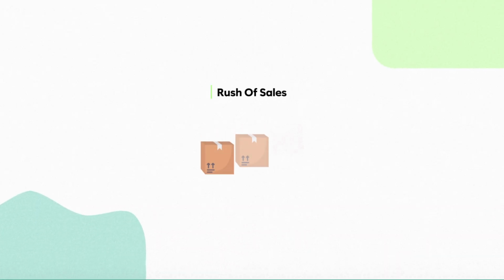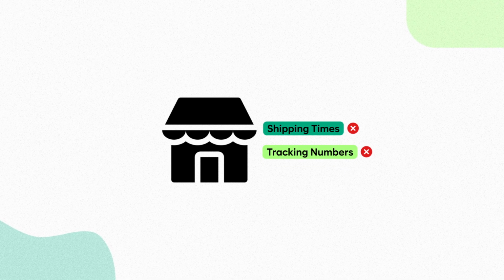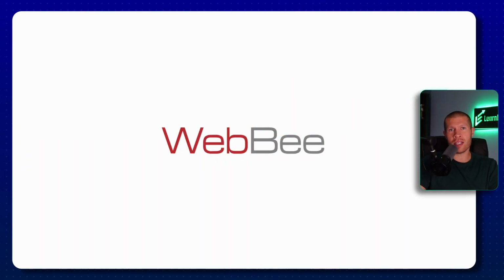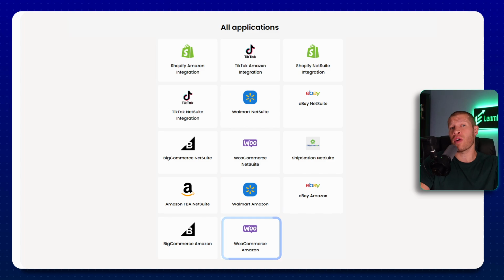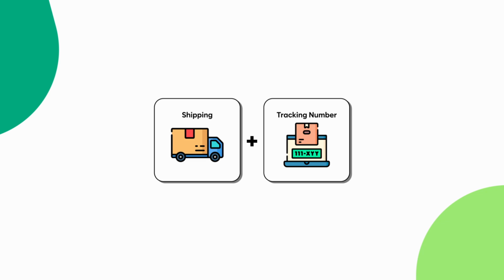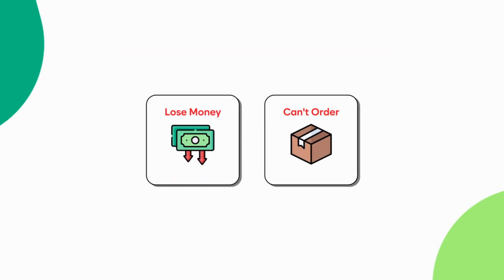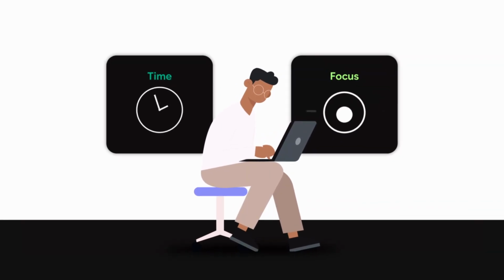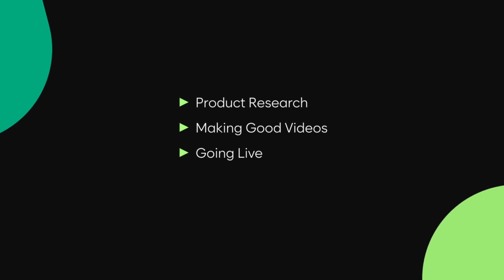AUTOMATE your Tiktok Shop with Amazon MCF (Work Smarter Not Harder)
🤝Free Help🤝